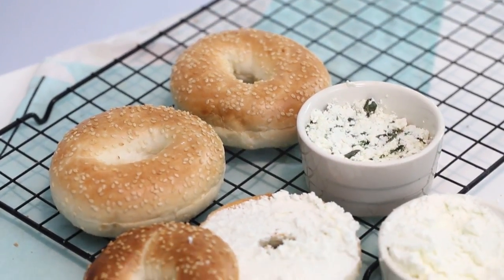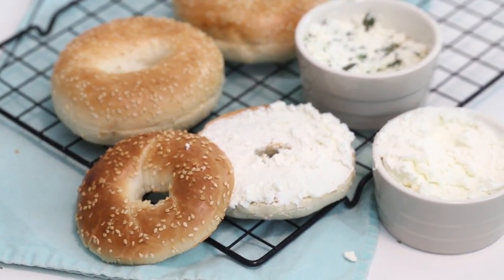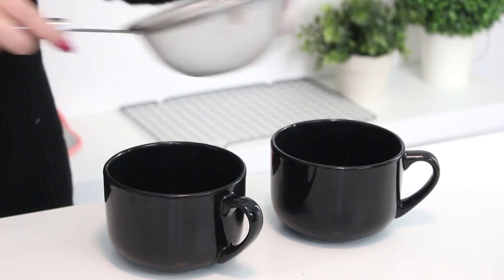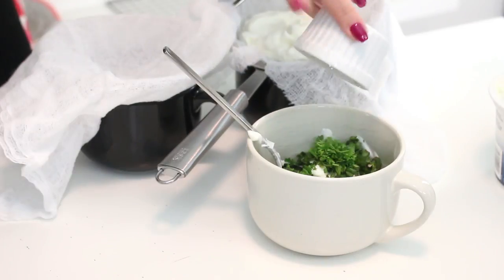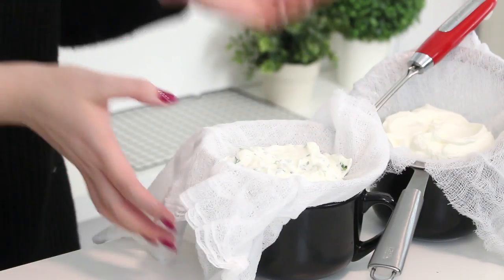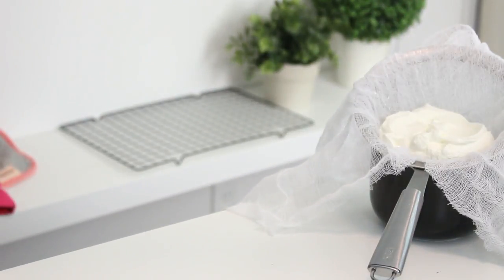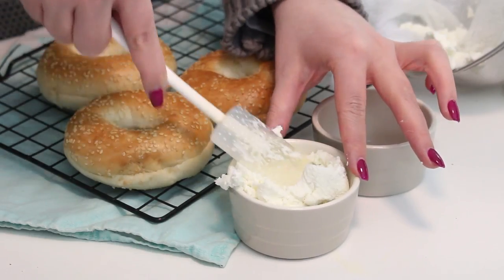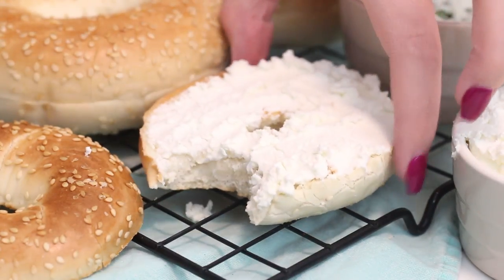How to Make Homemade Cream Cheese with YOGURT! | RECIPE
Easy homemade cream cheese made with yogurt! Create your own custom flavored cream cheese that is MUCH lighter and healthier than traditional cream cheese. RECIPE BELOW!

Ingredients
1 cup plain greek yogurt
cheesecloth
herbs or flavorings (optional) (In the video, I used ¼ cup fresh basil, 2 tbsp fresh chives and 1 tbsp fresh parsley, all finely chopped.)

xx
Cayla

For all of you who are amazing and have read this far, here is a clue for Wednesday’s video: Taiyaki!

Song: Pure and Simple